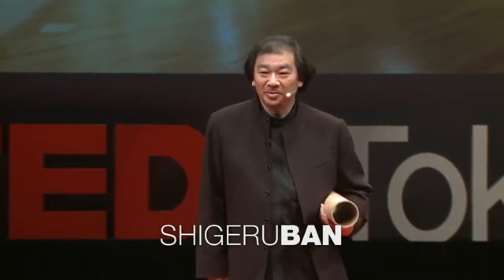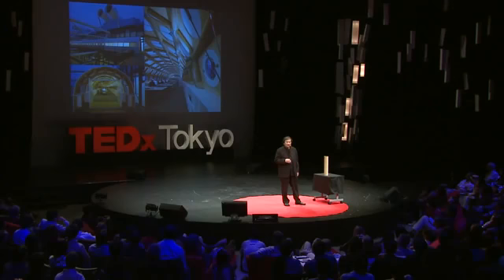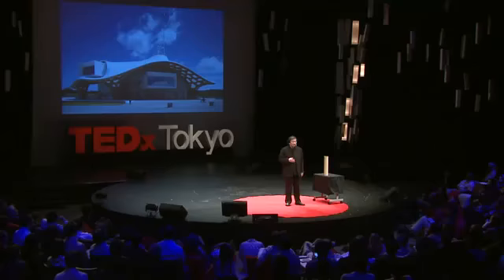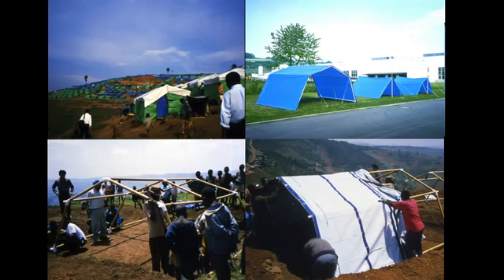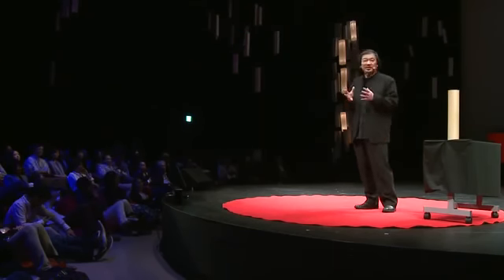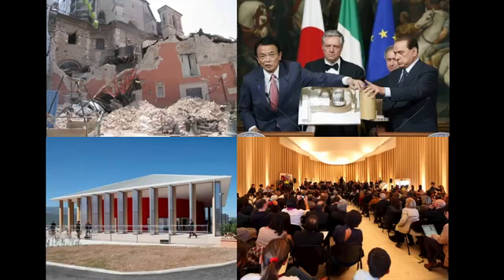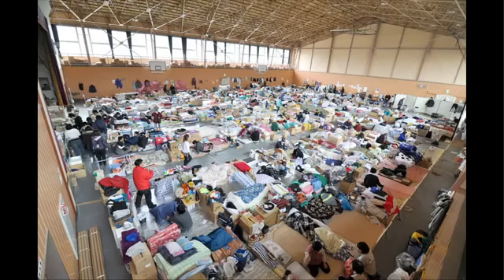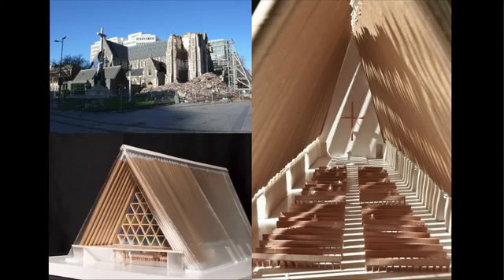Shigeru Ban Emergency shelters made from paper